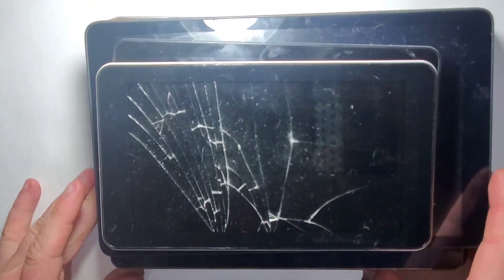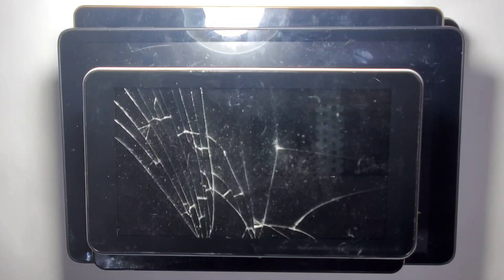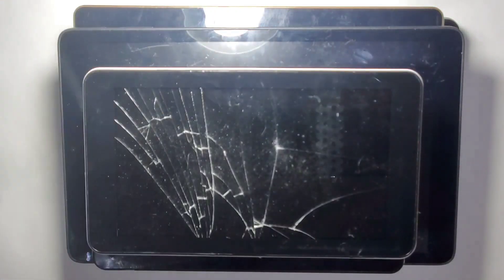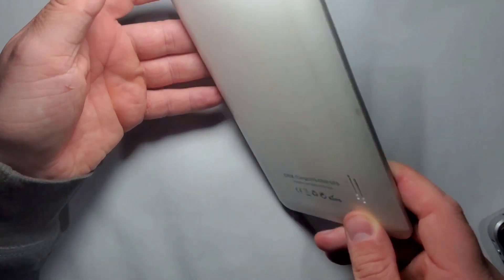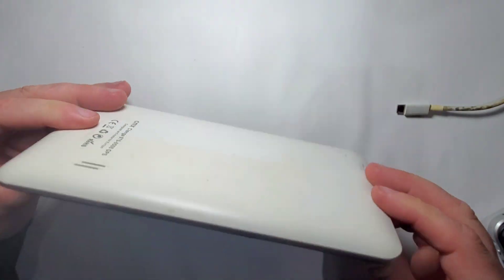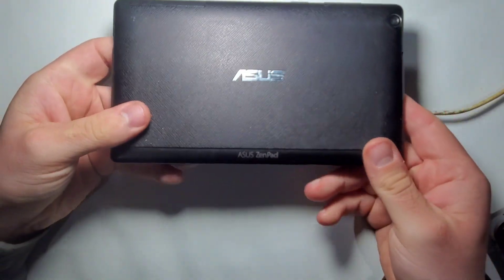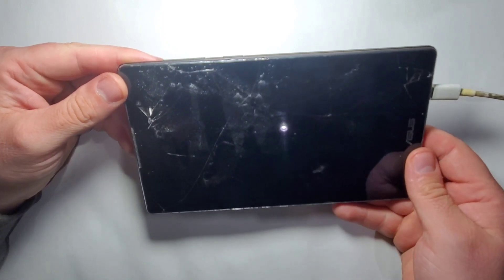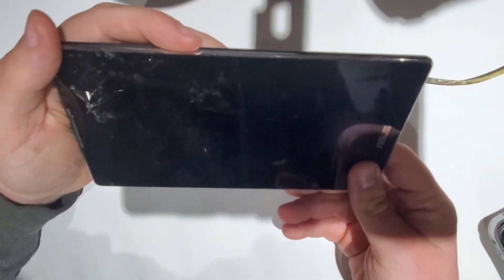I bought 6 broken Android tablets for 5$. Can I turn them into portable gaming consoles?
Tech Treasure Hunt: Resurrecting 6 Broken Android Tablets for $5! 📱💰

Join us on an epic tech adventure as we embark on an incredible journey to revive six battered Android tablets that we snagged for a mere $5! 🕵️‍♂️💡

In this video, we're taking on the ultimate challenge — can we transform these neglected devices into functional and affordable portable gaming consoles? Watch as we dive headfirst into troubleshooting, repairs, and creative hacks to breathe new life into each tablet.

Discover the art of problem-solving and resourcefulness as we tackle a variety of issues, from broken screens to software glitches. We'll document our triumphs and setbacks, sharing valuable tips and insights for tech enthusiasts and DIYers.

Whether you're a tech wizard, a bargain hunter, or someone who loves to tinker with gadgets, this video offers a glimpse into the world of tech revival and the possibilities that await when you think outside the box.

3D Printer
Resin 3D printer
3D Printer Tools Kit
Soldering Tin
Soldering Flux
Soldering tip cleaner
Adjustable Helping Hand with Magnifying Glass
Magnetic Helping Hands with Large Base
Soldering Station
Mini Electric Screwdriver
Precision Screwdriver Set
Craft Tool Cutter
Craft Tool blades